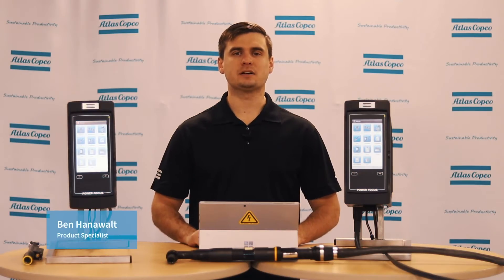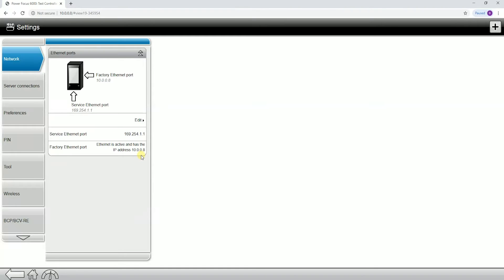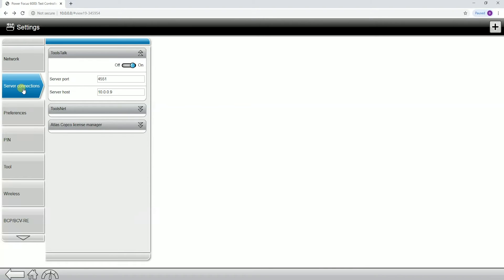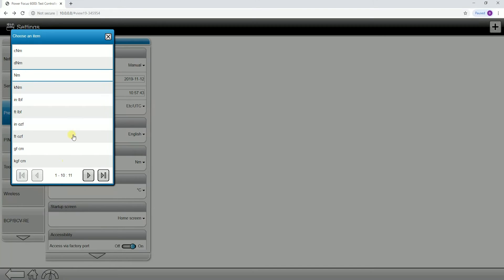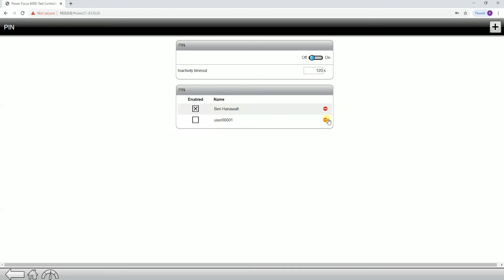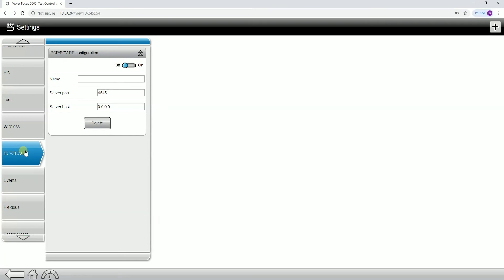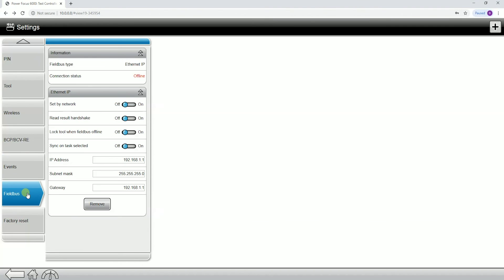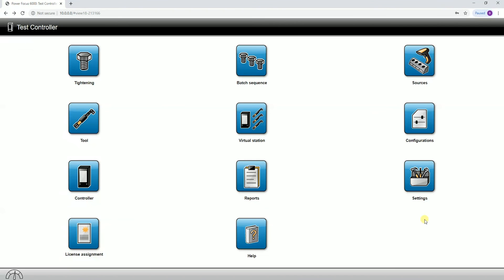Power Focus 6000 Product Essential Series: Settings tab | Atlas Copco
Welcome to the PF6000 Product Essential Series! This is one in a series of videos carefully curated to help Atlas Copco customers get the most out of Atlas Copco's Power Focus 6000 controller. In this video, Product Specialist, Ben Hanawalt, discusses the settings of the PF6000 Controller.

The PF6000 is a controller platform designed to take productivity, quality, ergonomics, and connectivity to the next level. Tune in as Ben walks through general settings for your PF6000 controller including IP settings, PIN protection, and more.

If you’re looking for the top controller for a smart connected assembly operation, look no further than the Power Focus 6000 Controller – PF6000